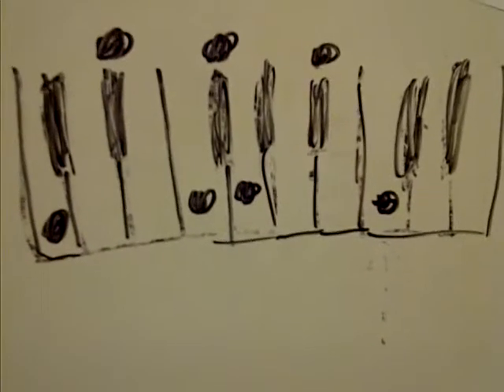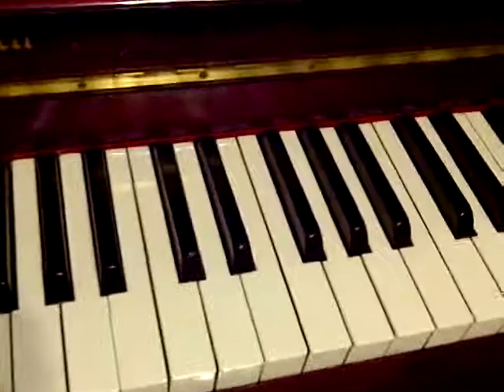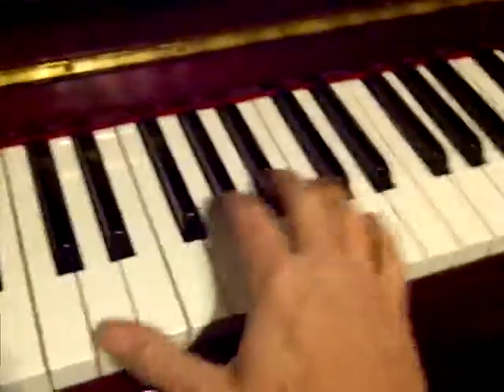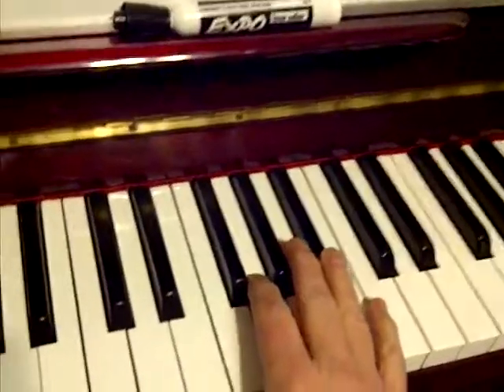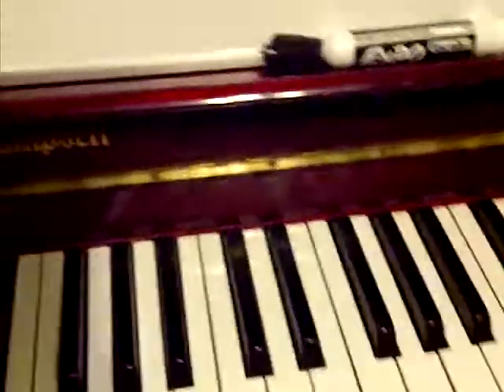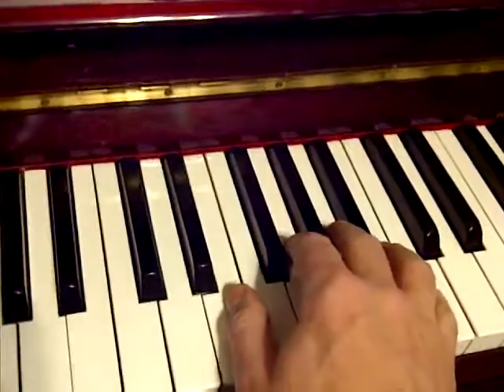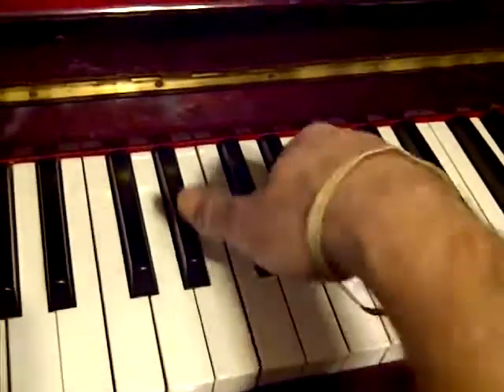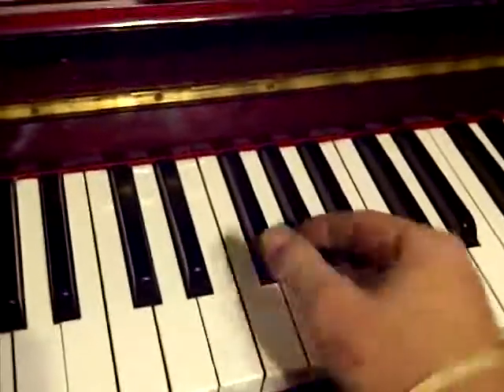Blues piano bag of tricks 1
First of a series of blues licks to learn and combine to play fun piano blues in the key of C.